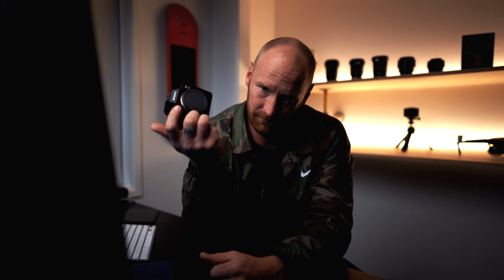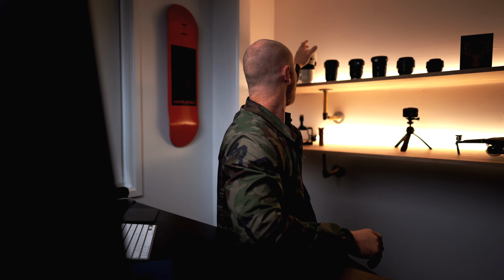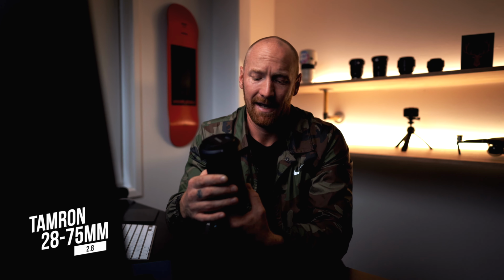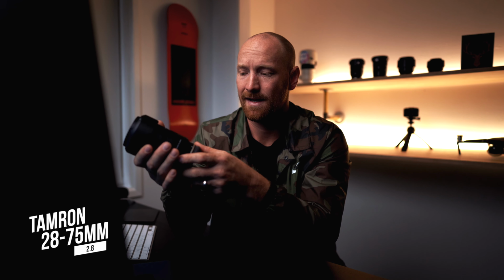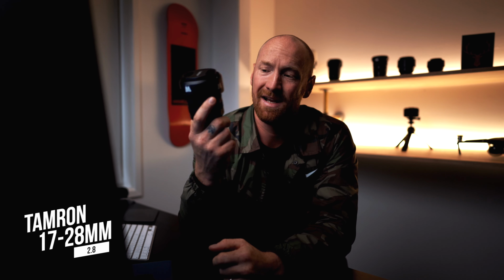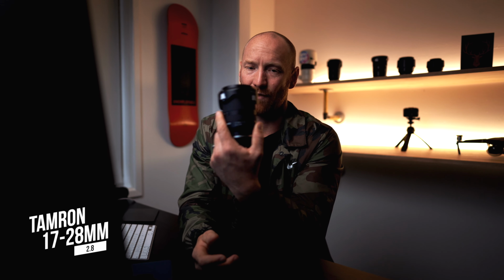Fitness Creators Gear Recommendations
If you're looking to get into fitness photography or videography, here are the lenses that I use and love the most: